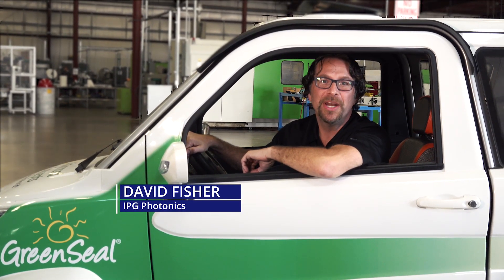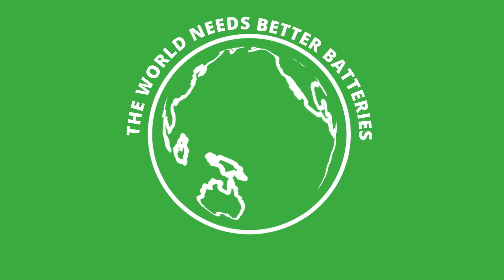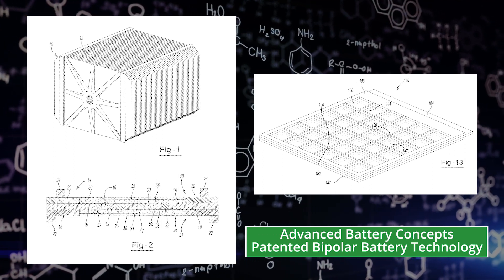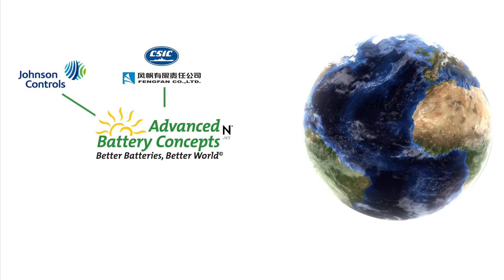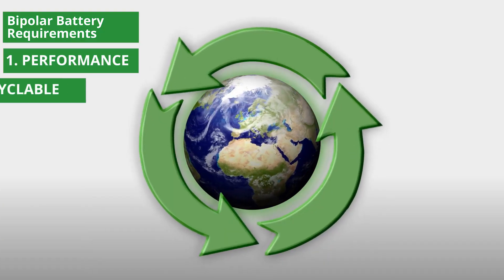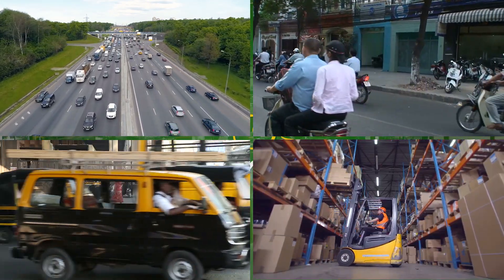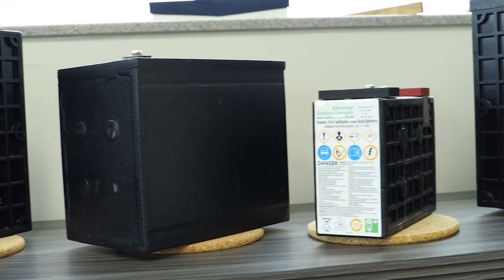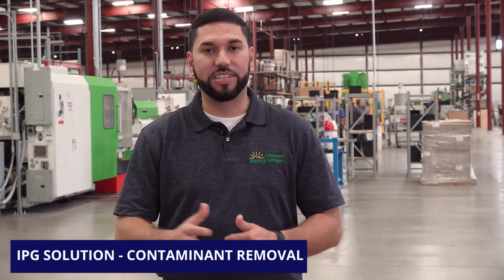Advanced Battery Concepts | IPG Laser Welding for a Better Battery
A Better Battery: How Advanced Battery Concepts Builds the Future

Discover how Advanced Battery Concepts is leveraging IPG Photonics laser processing technology to create a commercially viable bipolar battery. From laser cleaning and foil preparation to welding complex assemblies, IPG’s advanced laser solutions enable the development of better batteries for a better world.